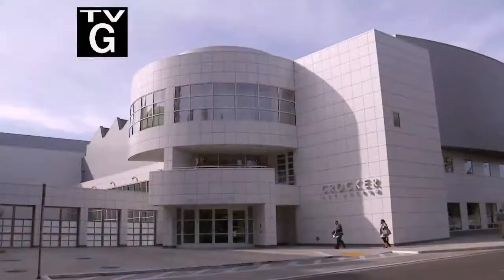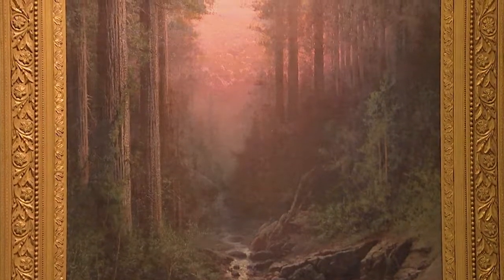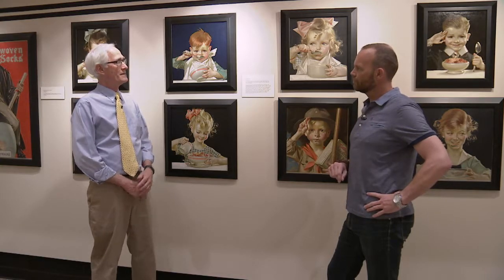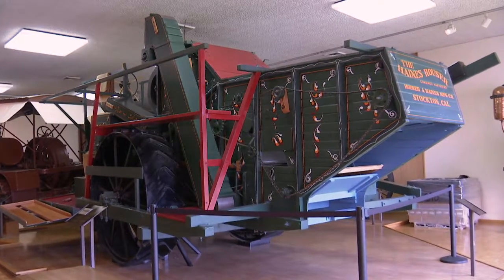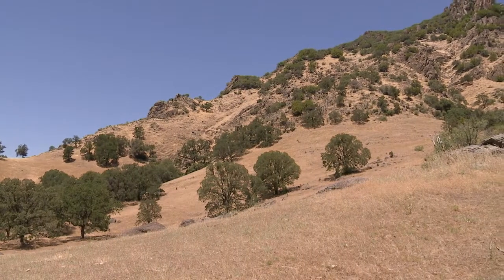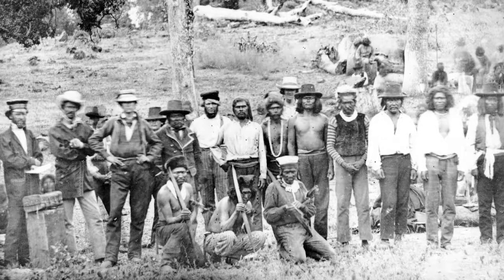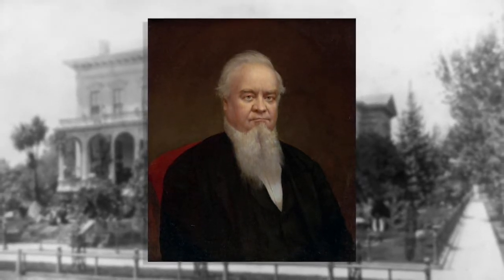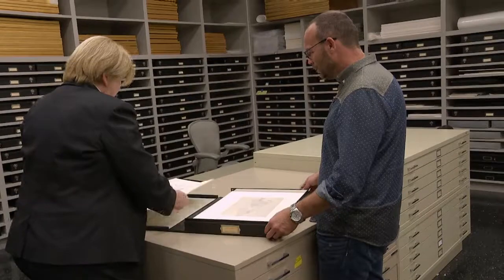Rob on the Road: Marvelous Museums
Explore Stockton’s Haggin Museum, described by Sunset Magazine as one of the “unsung gems of California.” Check out the latest exhibitions at Sacramento’s Crocker Museum, and journey from the past to the present at the Community Memorial Museum in Sutter County.